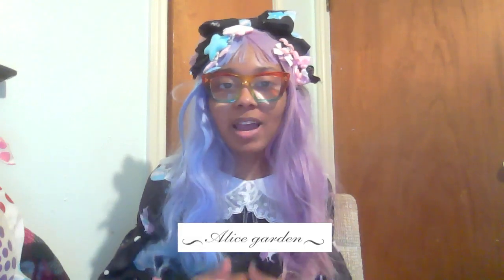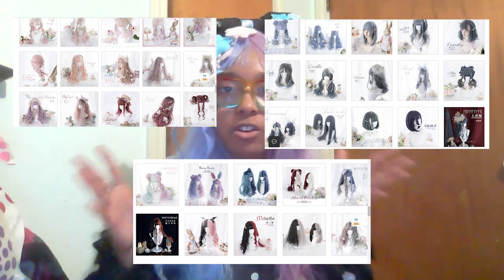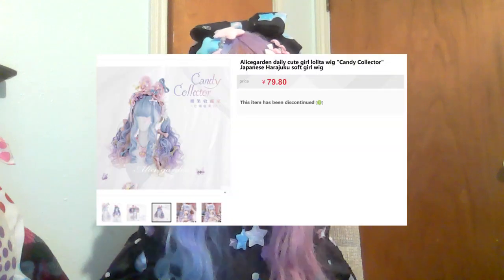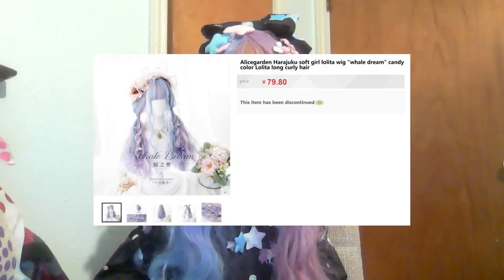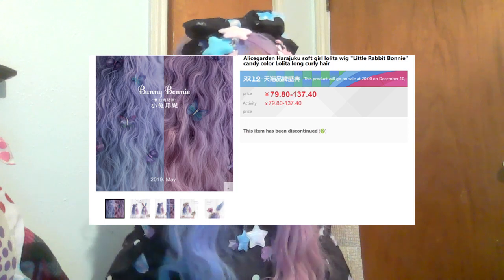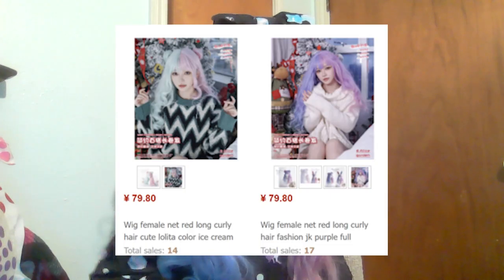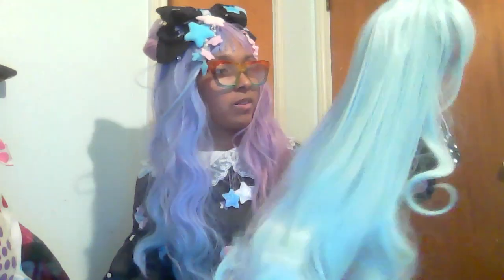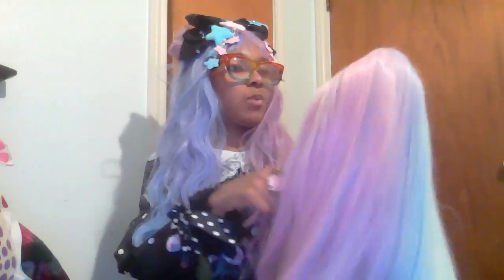Alice Garden Wigs Being Discontinued?! | Sweet Lolita Wig PSA!! Get Them NOW!! | Wig Try-On!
Back again after a while! We unbox and try on Alice Garden's "Carousel" Wig!

If you want an Alice Garden Wig, please get your high priorities while they are still available!

You can buy Lolita directly from Taobao~ Spreenow is the Shopping Service I use to buy from Taobao!

Sailor Moon~Soundtrack~8.Chibi-Usa no Theme [Piano Fantasia]

Today's Coord:

Dress and Headbow - Unicorn Macaron Dessert Station by Lolita and Colitas
Wigs - Bonnie Bunny and Carousel by Alice Garden
Accessories: Rings by Alice in Halloween